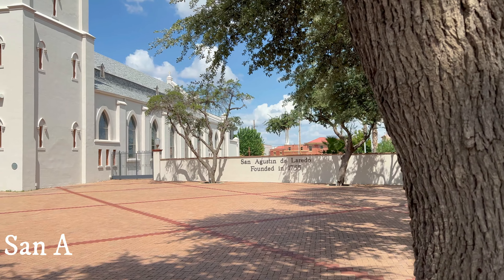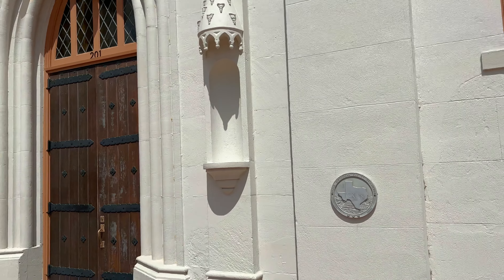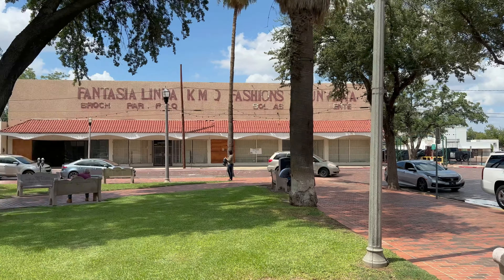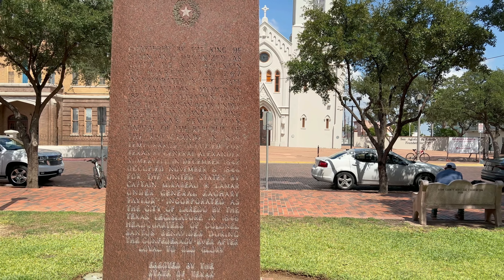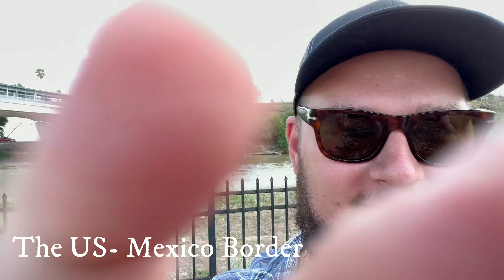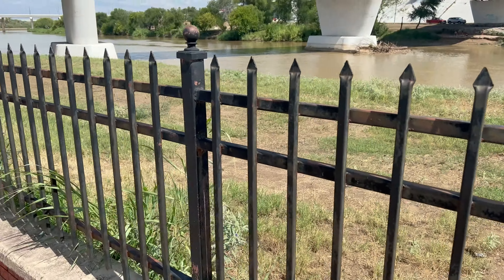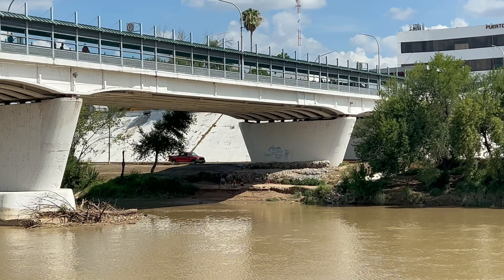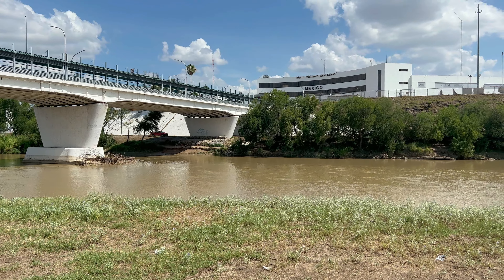At the very border - Seeing Mexico over the Rio Grande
Today, we will drive up to the VERY border of the US and Mexico, in the city of Laredo. Just over the Rio Grande, we will see the shores of Mexico and the everyday life that goes on there. We shall also wander through the streets of this ancient border town, seeing Mexico's tremendous influence on its culture. Let's explore!

00:00
00:17 - San Agustin Cathedral
01:43 -  Ancient site of Villa De Laredo (1755)
02:11 - US-Mexico Border
05:22 - Streets of Laredo

$$$ PLEASE CONSIDER SUPPORTING THE PROJECT FOR MORE AWESOME CONTENT :) $$$